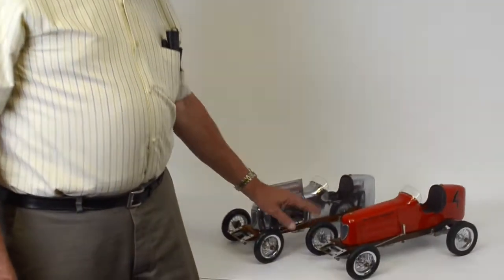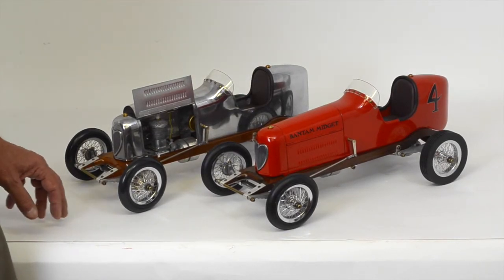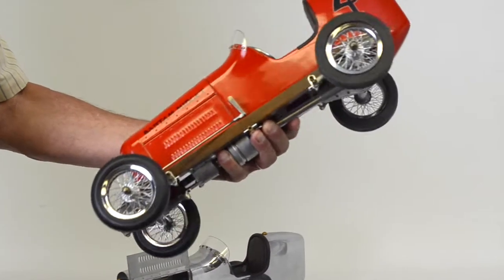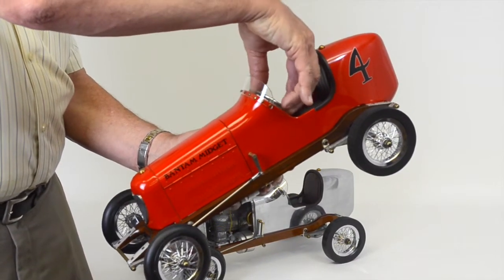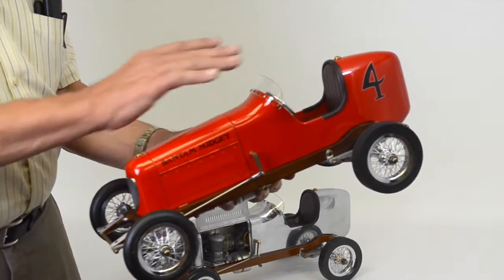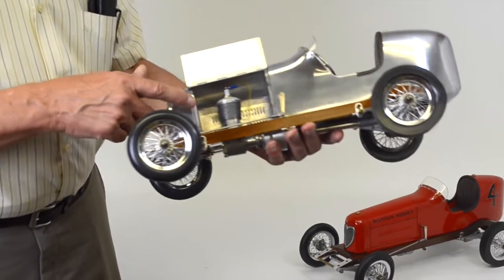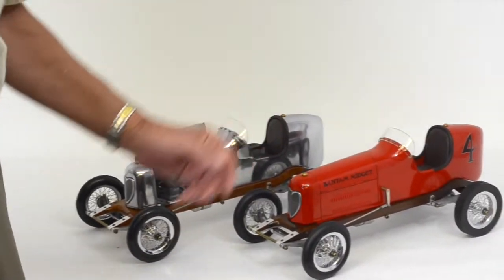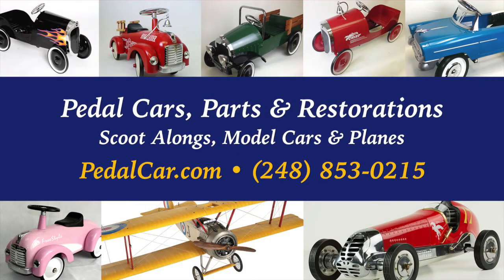Authentic Models Bantam Midget Tether Car Model Spindizzy Replica | Pedalcar.com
Amazing detail and high quality workmanship with these authentic model bantam midget tether car model spindizzy replica! These are also know as model tether cars and come with aluminum construction, leather seats, wood frame in cherry and maple and kingpin-style steering. These two models are a true collector's dream and come in polished aluminum and candy apple red. Safely use your credit card, pay by check or order online today.